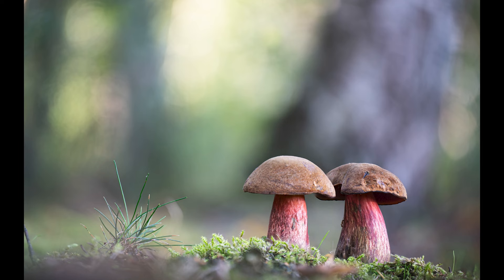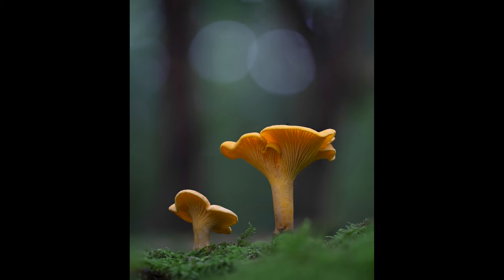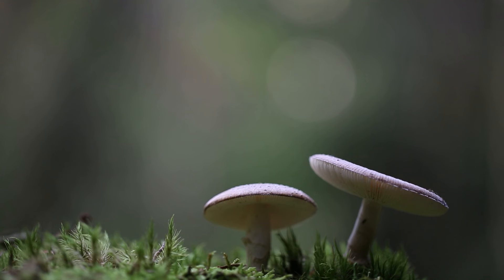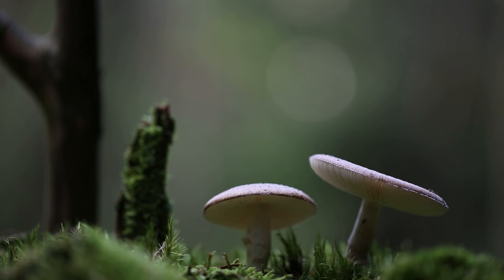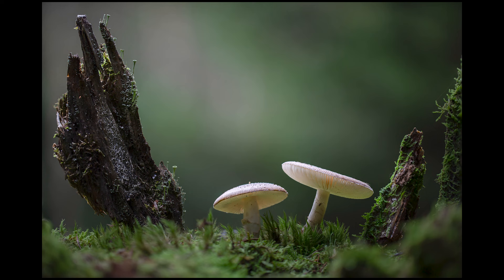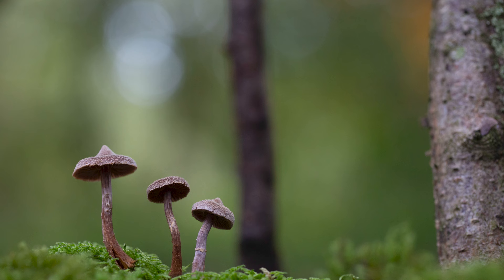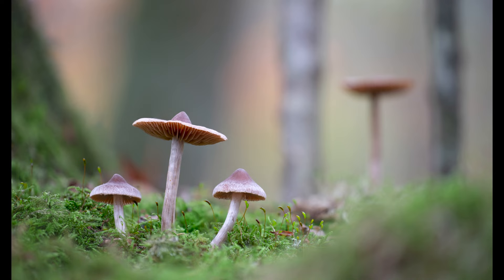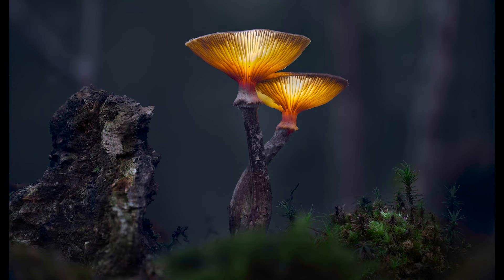Building a forest composition - mushroom photography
Mushroom macro photography
When shooting images I want to tell a story, I want things to happen within the frame. At the same time the frame should not be cluttered but neither should it be too empty. The primary focus should be on the mushroom or mushrooms, while the surrounding elements contribute to the overall storytelling. A good composition is key in creating good images. I take my time to find or even to construct a composition, by incorporating multiple layers, supporting elements, and a dreamy painterly background.

Autumn macro photography of glowing mushrooms